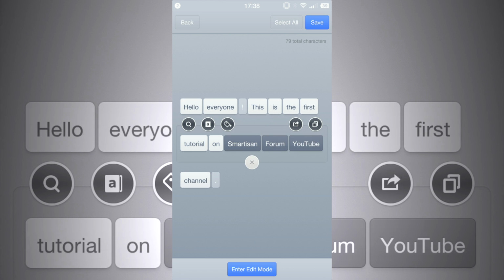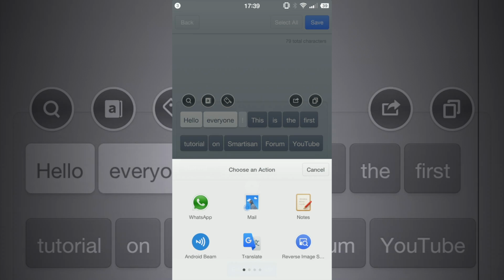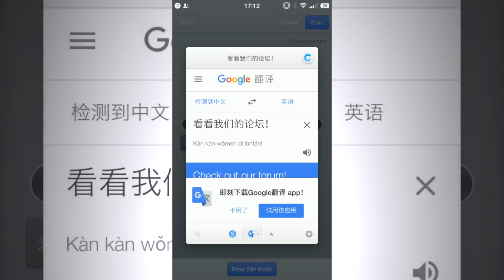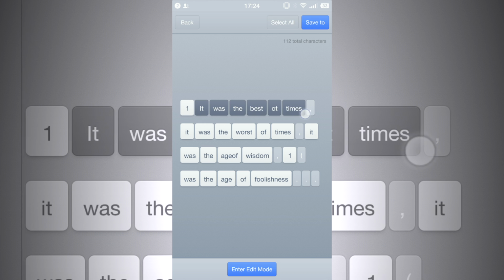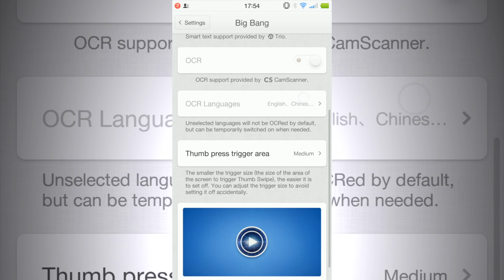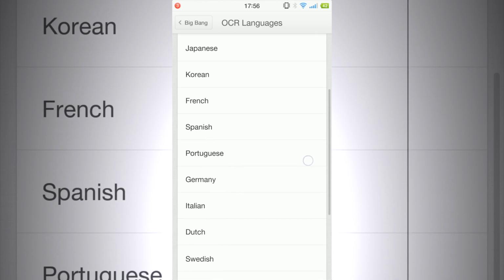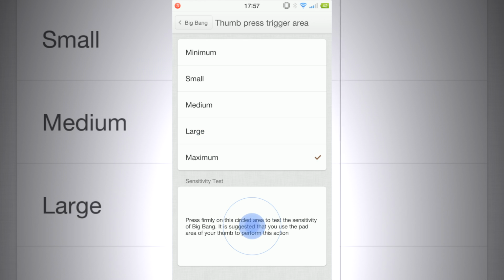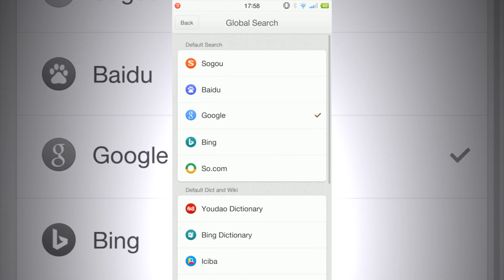Big Bang Tutorial for Smartisan OS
Easy copying and sharing! That's what it is for. Big Bang features fast translating and searching and it's built in Smartisan OS! Check out how to use it and how to set it up.